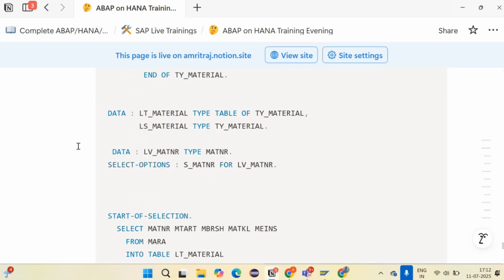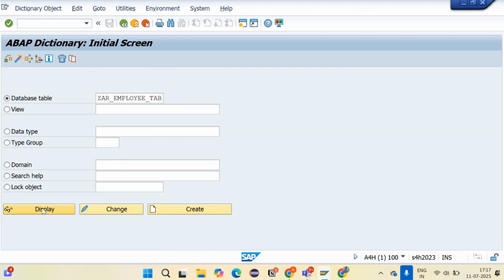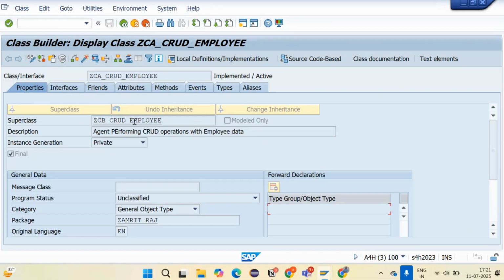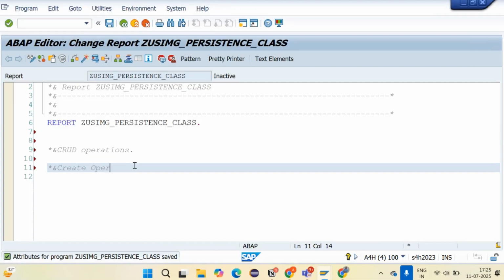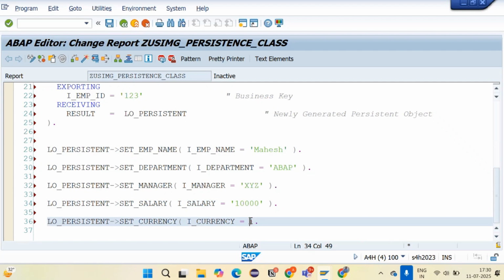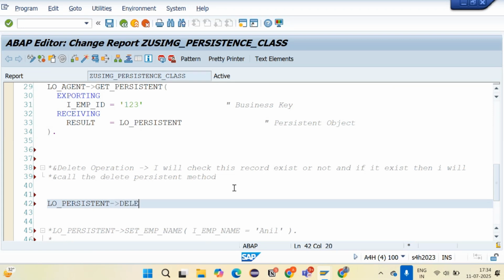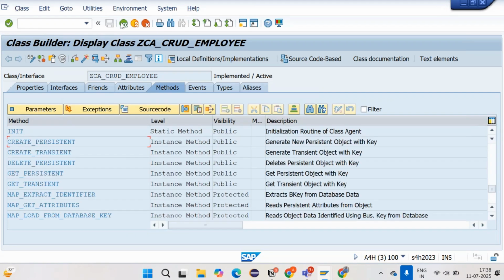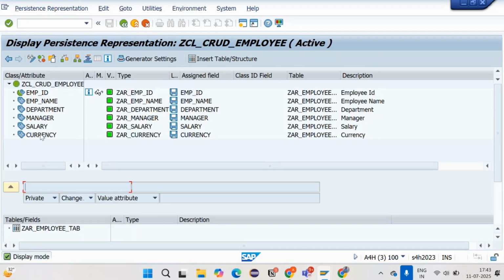2.32 Persistence Classes in Object Oriented ABAP, Agent Class, Helper Class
🚀 Persistence Classes, Agent Class & Helper Class in ABAP OOPs

In this video, we dive into the Persistence Framework in Object-Oriented ABAP, focusing on how Persistence Classes help manage database objects directly in an object-oriented way. You’ll also learn about Agent Classes and Helper Classes, and how they support persistence object management in ABAP.

🔑 What you’ll learn in this video:
✅ Introduction to Persistence Classes in ABAP OOPs
✅ Understanding Agent Class and its role in persistence
✅ Usage of Helper Class for persistence operations
✅ Step-by-step implementation of Persistence Classes
✅ Practical demonstration with real-time coding examples

By the end of this video, you’ll have a clear understanding of Persistence Framework in ABAP OOPs and be able to implement Persistence, Agent, and Helper Classes in SAP projects.

Developers learning Advanced OOPs Concepts in ABAP

Students & Professionals preparing for SAP Technical Interviews 🎯

Persistence Classes in ABAP

Persistence Framework in ABAP OOPs

Agent Class in ABAP

Helper Class in ABAP

Object Oriented ABAP Persistence Example

Advanced OOPs Concepts in ABAP

SAP ABAP Persistence Framework

ABAP OOPs Training in Hindi

ABAP Mastery Series

SAP ABAP Tutorials